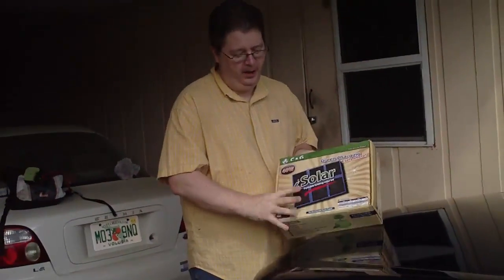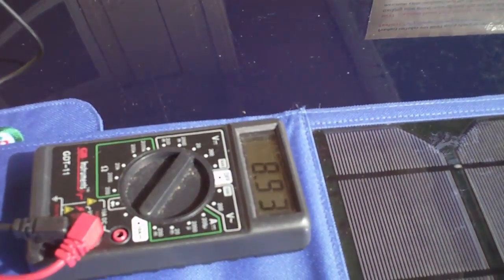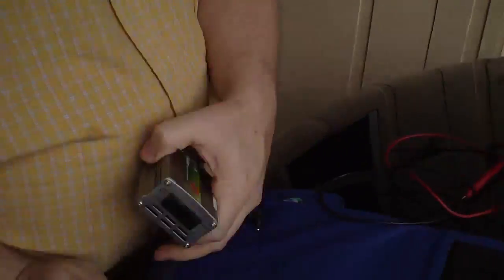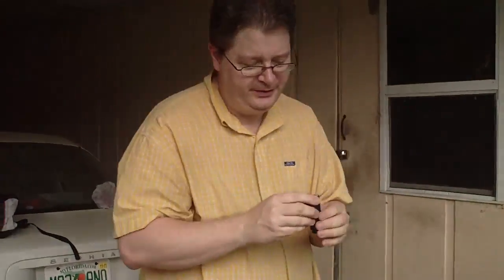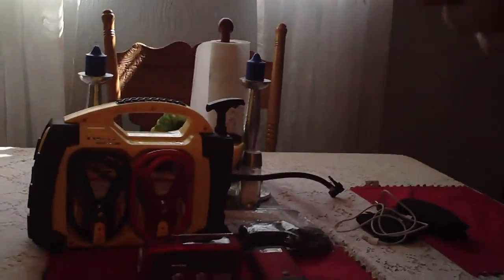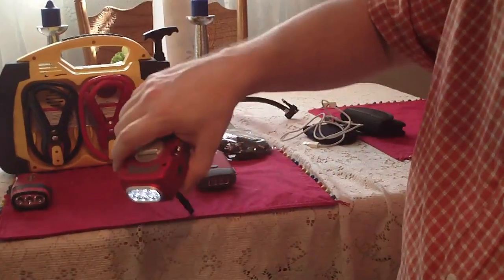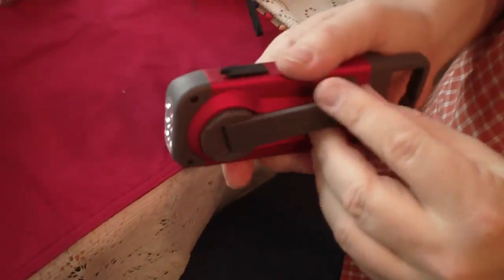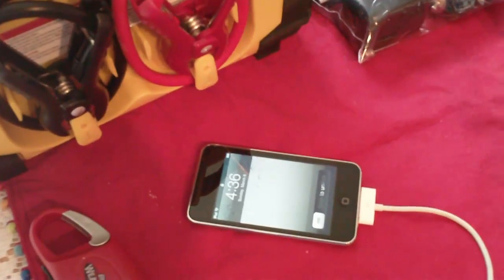Emergency Power: Portable Photovoltaics and Hand Cranks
Emergency Power: Portable Photovoltaics, inverters, battery backups and hand-crank generators.